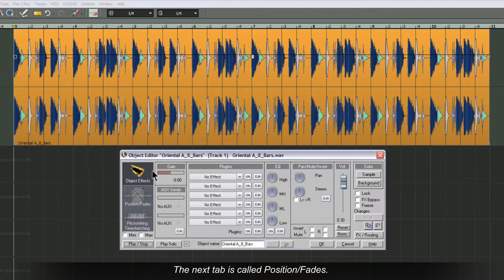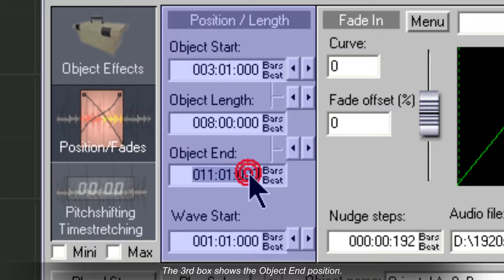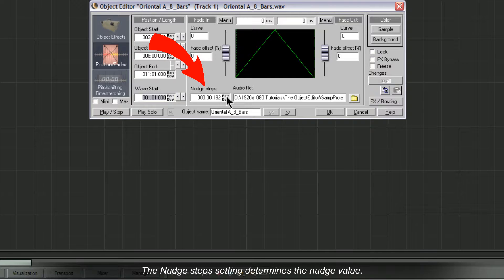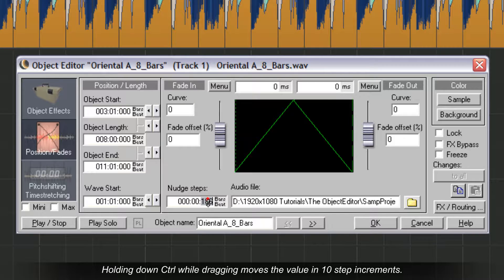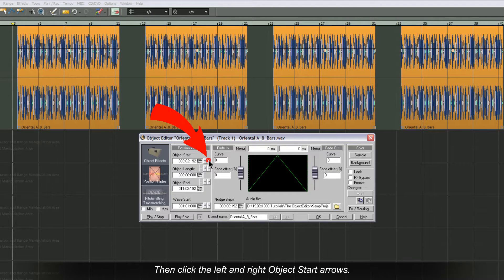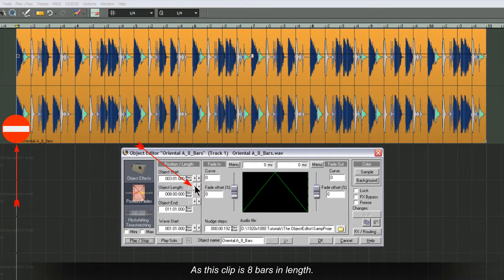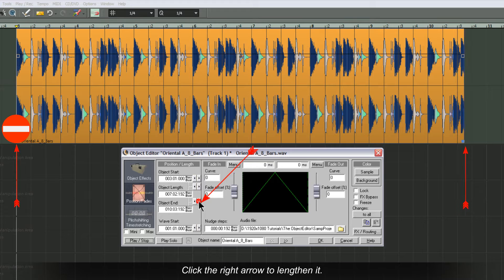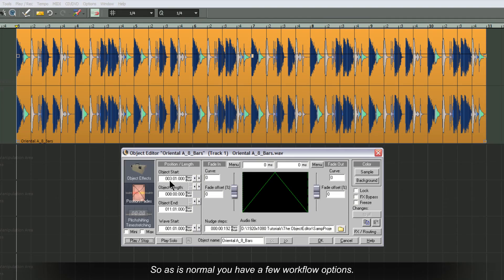Samplitude : The Object Editor a Guided Tour 08:Object Position & Length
Object Position & Length - This tutorial deals with the position and length section of the Object Editor. Including examples of how to nudge and resize audio objects.